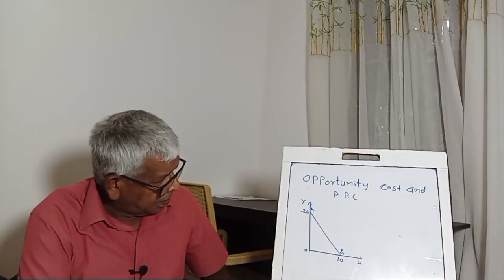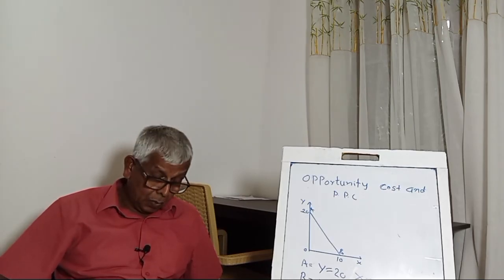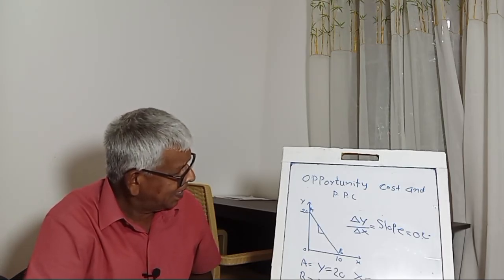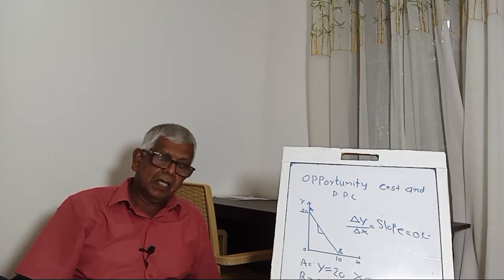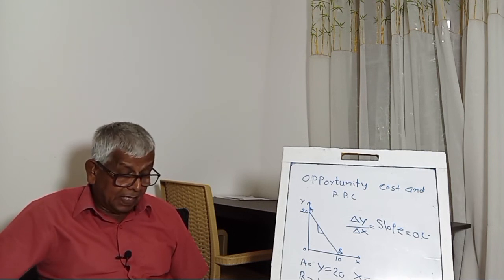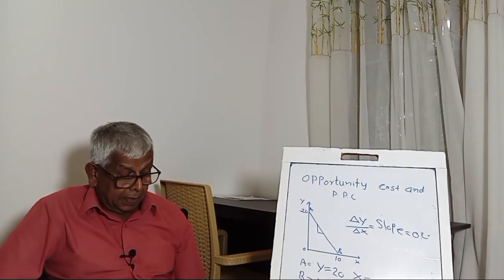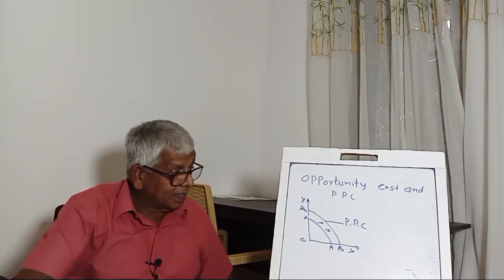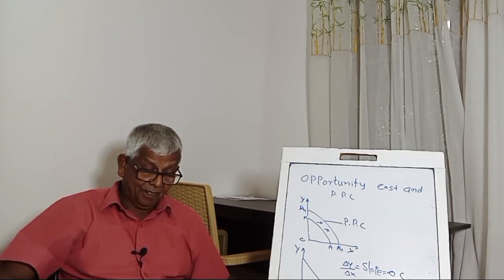Opportunity Cost & PPC Explained 📈 | A/L Economics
📘 A/L Economics – Opportunity Cost and Production Possibility Curve (PPC)

මෙම පාඩමෙන් Opportunity Cost සහ Production Possibility Curve (PPC) අතර ඇති සම්බන්ධතාවය සරලව සහ විභාගයට ගැළපෙන ආකාරයෙන් පැහැදිලි කරමු.

🎯 මෙම වීඩියෝවෙන් ඔබ ඉගෙන ගන්නේ:

✅ Opportunity Cost යනු කුමක්ද?
✅ PPC යනු කුමක්ද?
✅ PPC හි උපකල්පන
✅ Opportunity Cost සහ PPC අතර සම්බන්ධතාවය
✅ A/L Economics Theory සහ Graph Questions